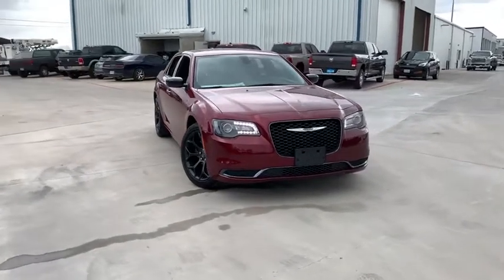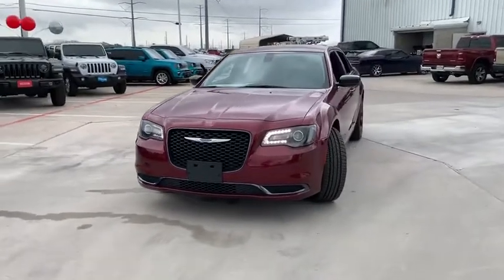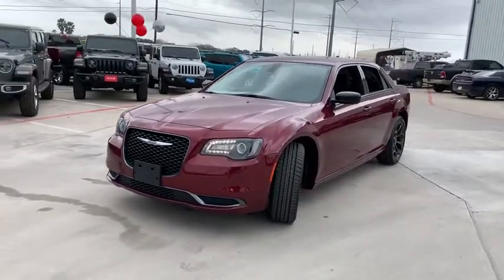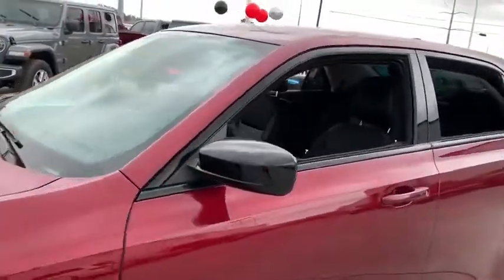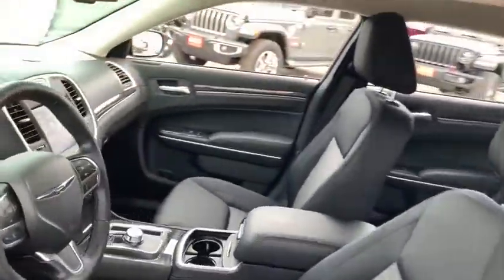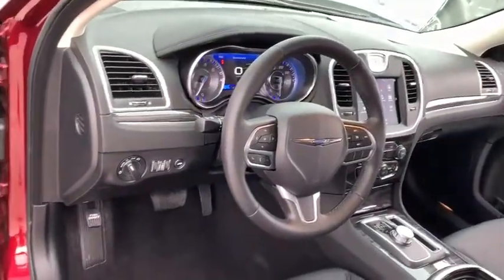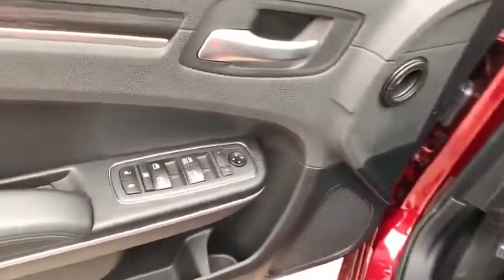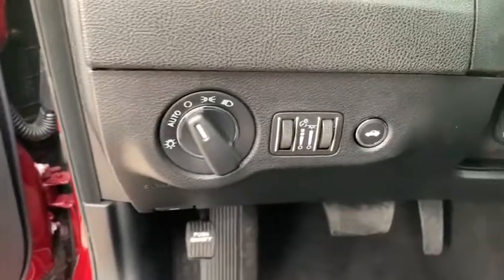2020 Chrysler 300 Corpus Christi, Alice, Kingsville, Beeville, Mathis, TX LH115648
New 2020 Chrysler 300 available in Corpus Christi, Texas at Chryselr Dodge Jeep RAM of Calallen. Servicing the Alice, Kingsville, Beeville, Mathis, TX area.
2020 Chrysler 300 Touring RWD - Stock#: LH115648 - VIN#: 2C3CCAAG8LH115648

3688 IH 69 Access Rd

: Onboard Communications System Keyless Start ENGINE: 3.6L V6 24V VVT SPORT APPEARANCE PACKAGE TRANSMISSION: 8-SPEED AUTOMATIC 8HP50. iPod/MP3 Input Satellite Radio Back-Up Camera. EPA 30 MPG Hwy/19 MPG City! WHY BUY FROM US: Chrysler Dodge Jeep Ram of Calallen The other fun place to buy a car! OPTION PACKAGES: SPORT APPEARANCE PACKAGE Bright Chrome Wing Badge - Black Insert Firestone Brand Tires Gloss Black DLO Surround Molding Compact Spare Tire Black Chrome Surround 300S Grille Black LED Taillamps Wheels: 20 x 8.0 Black Noise Aluminum Tires: 245/45R20 BSW AS Performance Black Headlamp Bezels ENGINE: 3.6L V6 24V VVT (STD) TRANSMISSION: 8-SPEED AUTOMATIC 8HP50 (STD). Fuel economy calculations based on original manufacturer data for trim engine configuration.